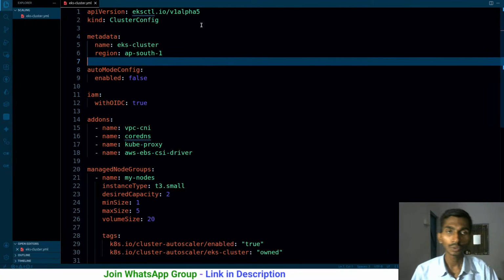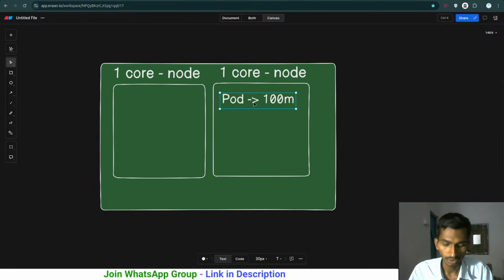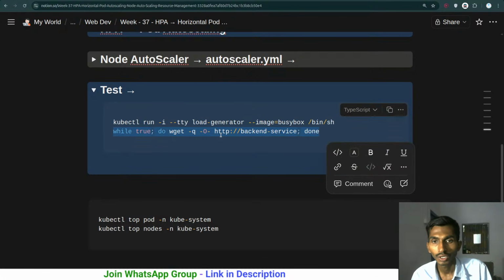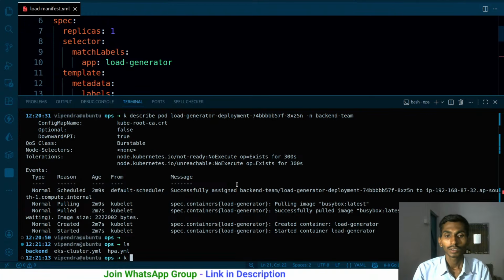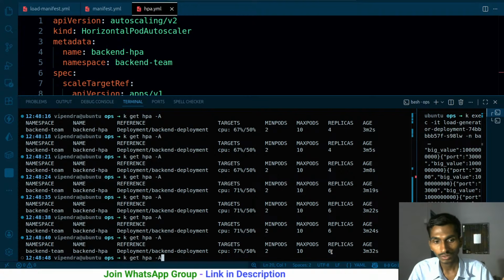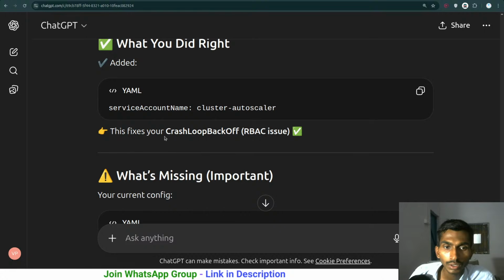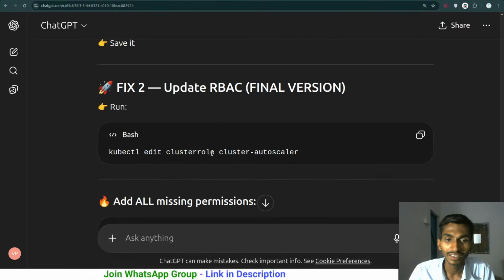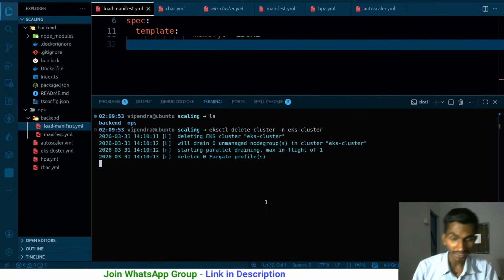Day - 152 | HPA | Request Resource | Node Autoscaler - Kubernetes